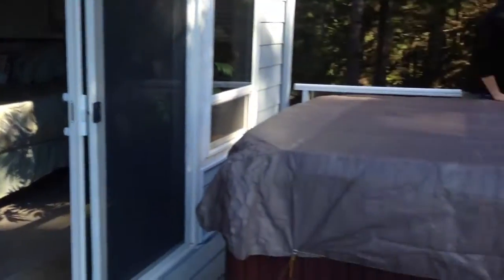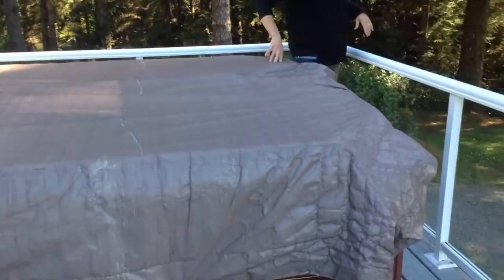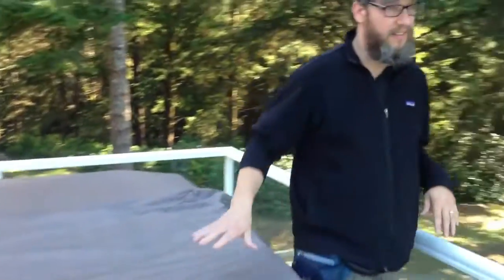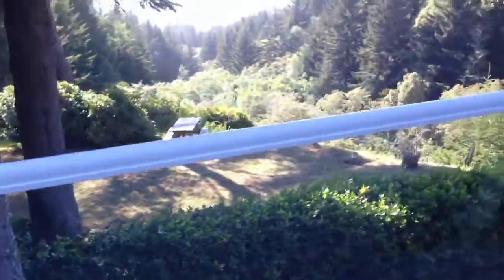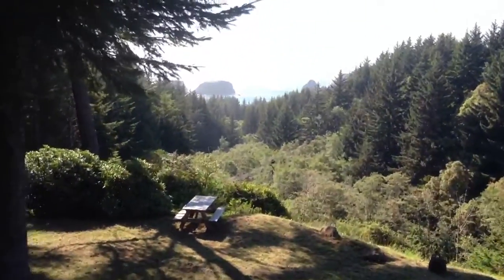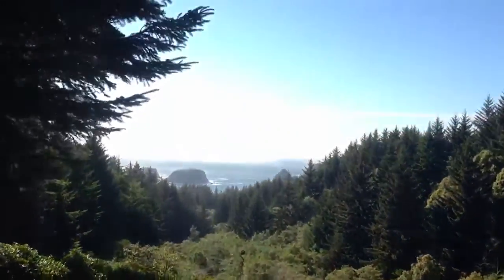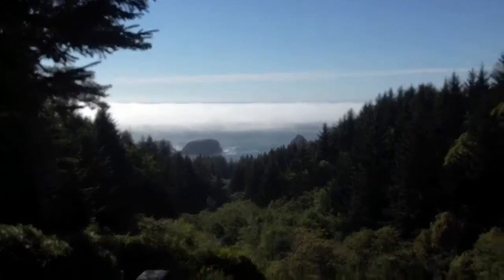Dotson Ln house part 2